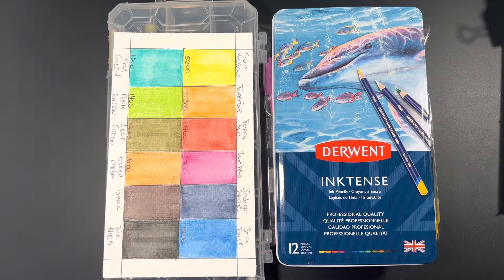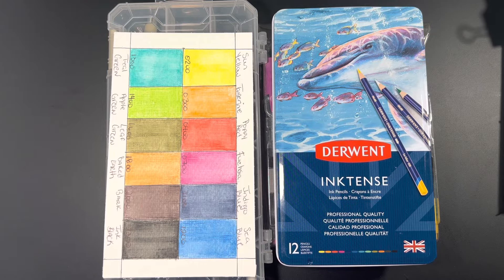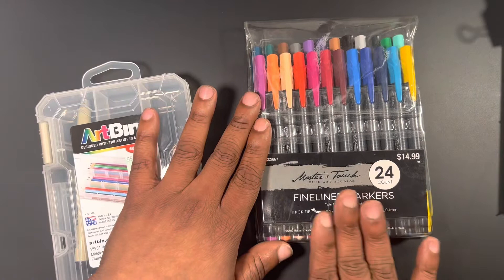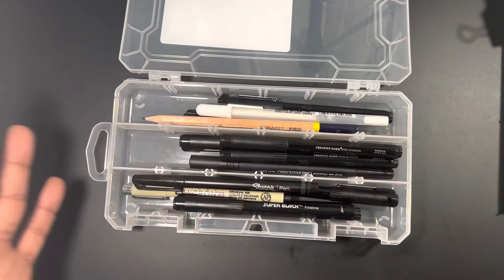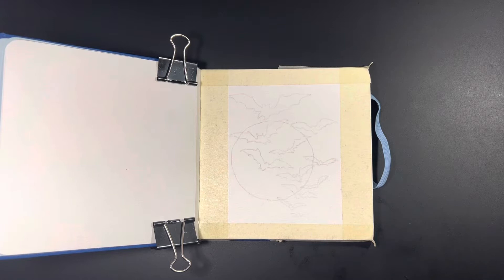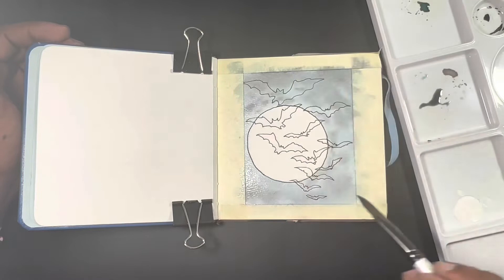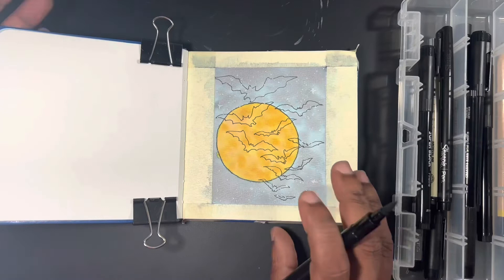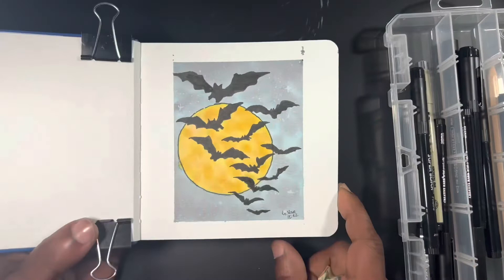Inktober 2022 Day 3 - Bat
Come on and paint with me.